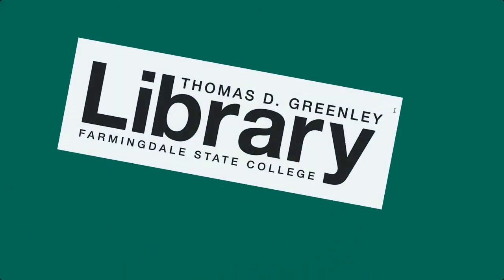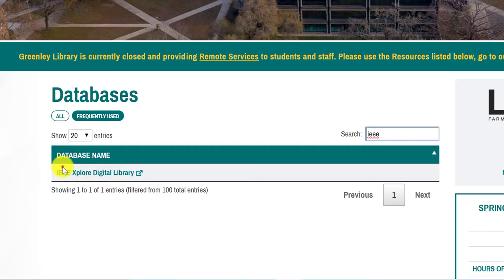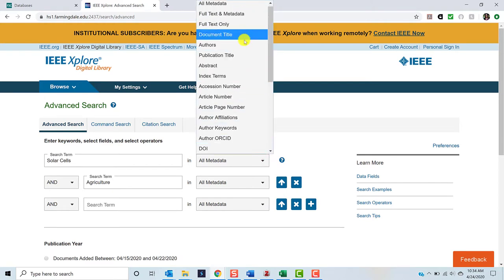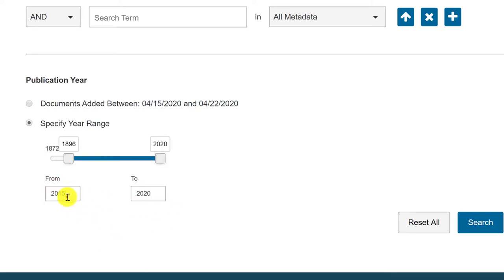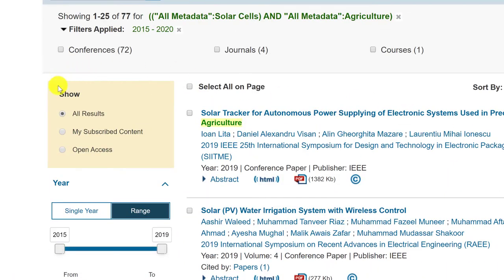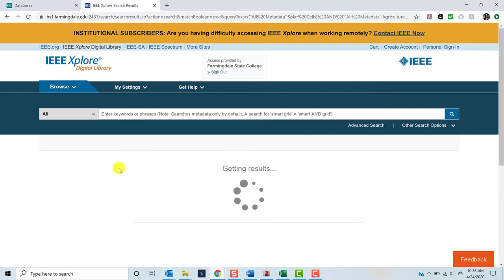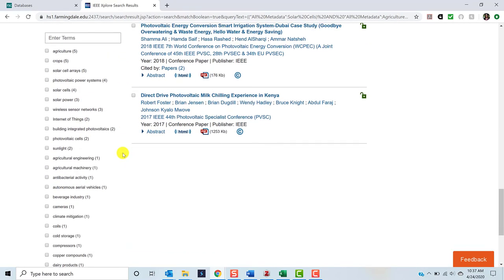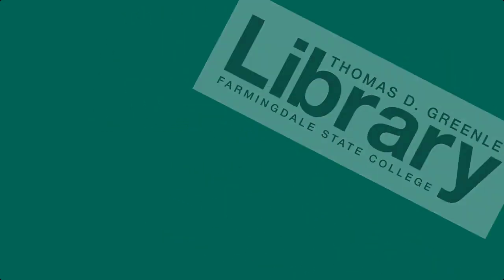IEEE Tutorial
Tutorial for the IEEE database.